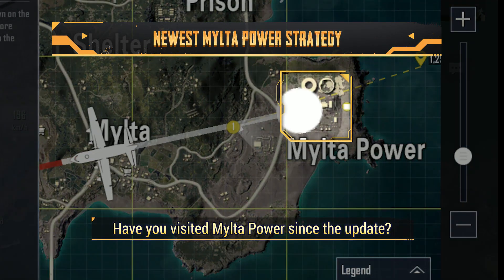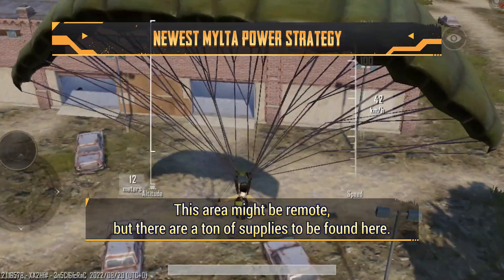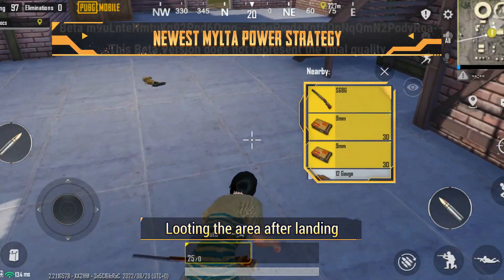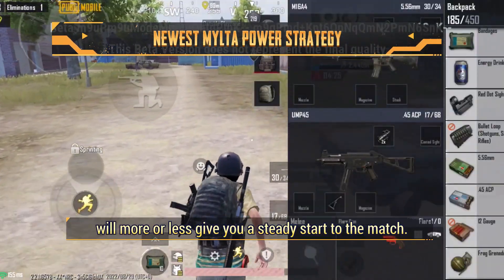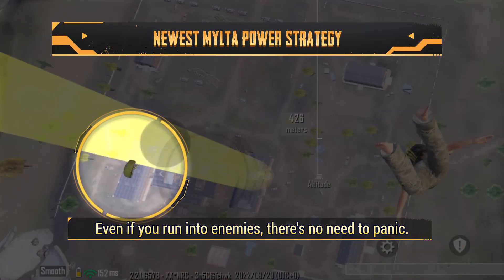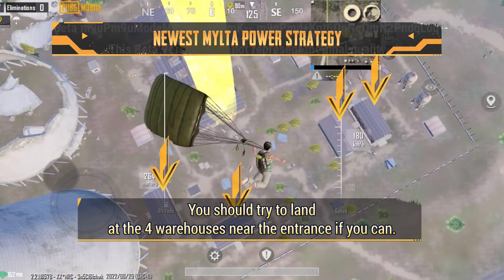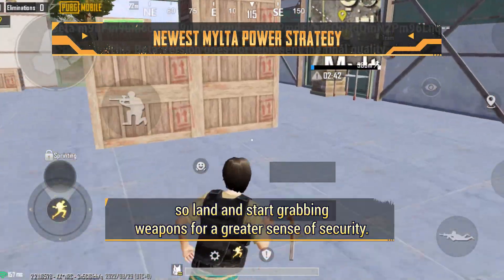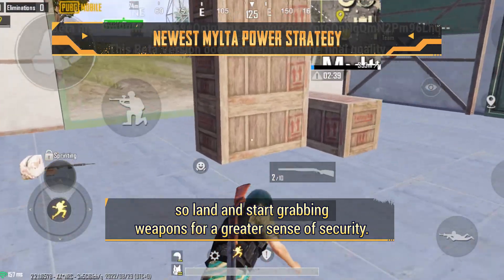PUBG MOBILE | Mylta Power Accessibility Update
Mylta Power‘s accessibility has been improved with brand new entry points! ⚡

Check out the video below to learn how to use these to your advantage!

PUBG MOBILE is a Battle Royale mobile game created independently by Lightspeed & Quantum Studios of Tencent Games, officially licensed by PLAYERUNKNOWN'S BATTLEGROUNDS. It was released globally in March 2018. Built with Unreal Engine 4, PUBG MOBILE focuses on visual quality, maps, shooting experience, and other aspects, providing an all-around surreal Battle Royal experience to players. A hundred players will land on the battleground to begin an intense yet fun journey. Each player is required to scavenge survival supplies, as well as to exploit the maximum potential of the map terrain, vehicles, and items to become the last team standing on the battleground. Check your heartbeat and be on guard as the playzone begins to shrink. Multiple maps are available for players to choose from, ranging from Erangel, Miramar, Sanhok, Livik, and many more. Don't forget about the array of gameplay that awaits your exploration! Till today, the influence of PUBG MOBILE does not merely serve its purpose as a game, it is also a hub that connects players from all over the world and a brand that encourages players to live to their fullest.